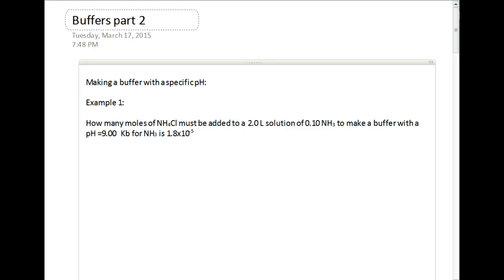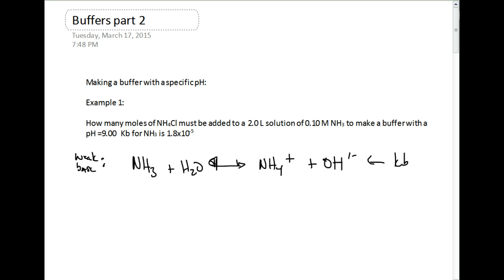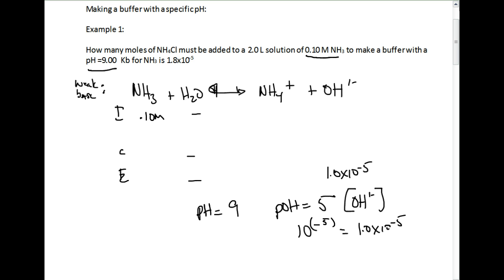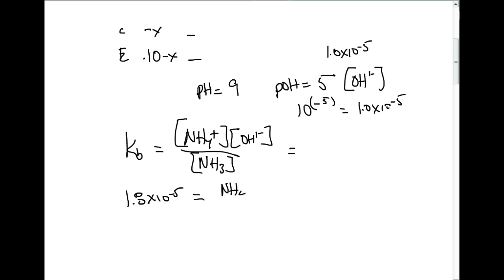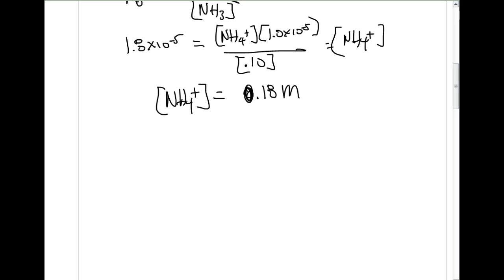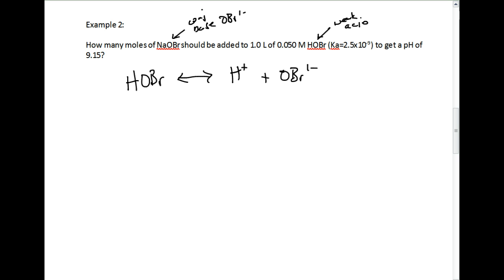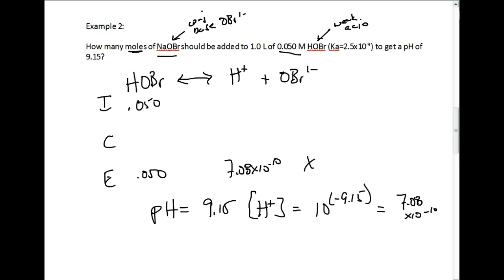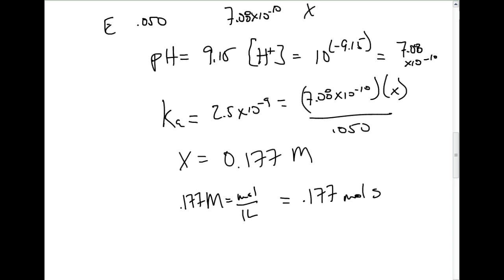Buffers part 2